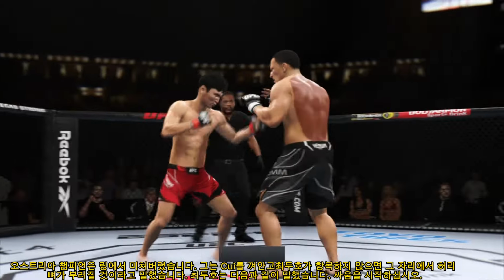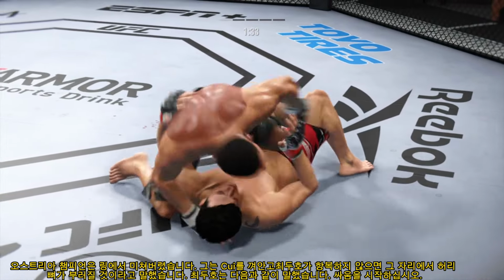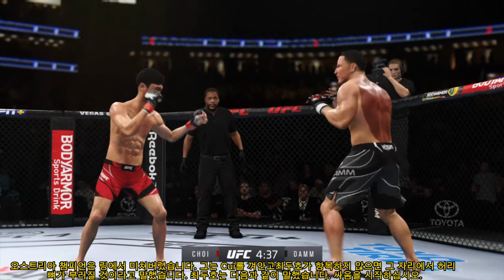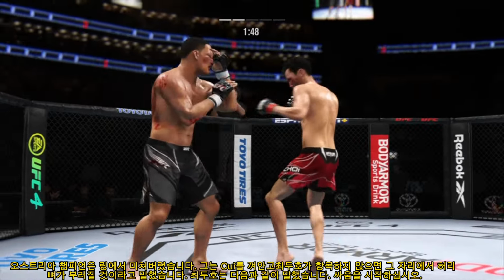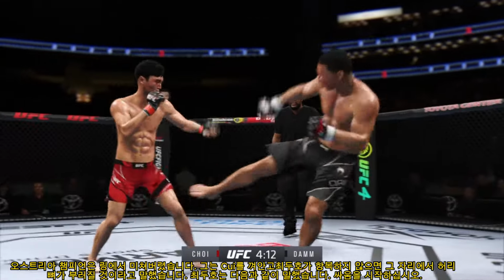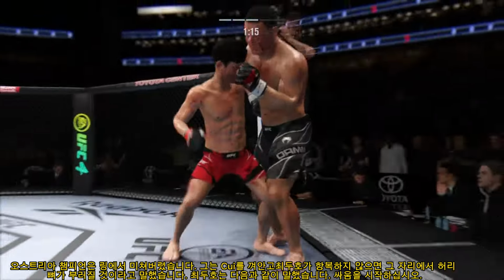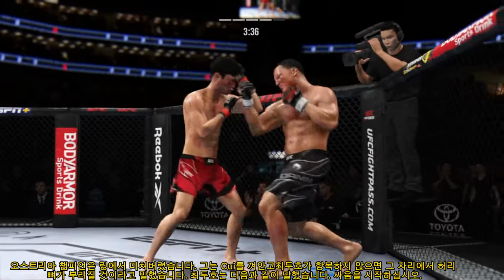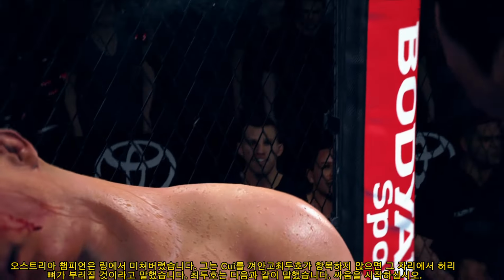UFC4:최두호는 최고의 전문가를 만났습니다. 이 전문가는 레슬링에 매우 능숙해서 몇 분 만에최두호를 다쳤습니다.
doohochoi 최두호 최두호하이라이트 ufc4 ufc 권투 싸움독학 UFC4:최두호는 최고의 전문가를 만났습니다. 이 전문가는 레슬링에 매우 능숙해서 몇 분 만에최두호를 다쳤습니다.